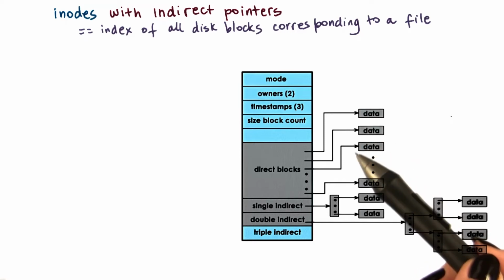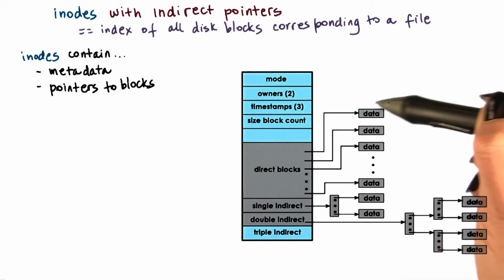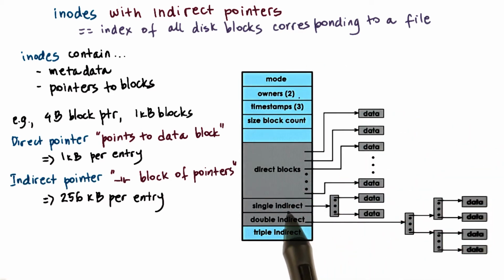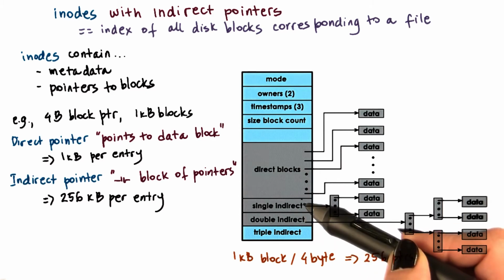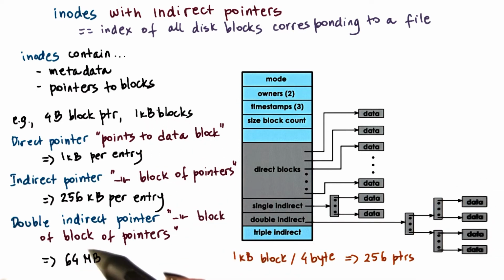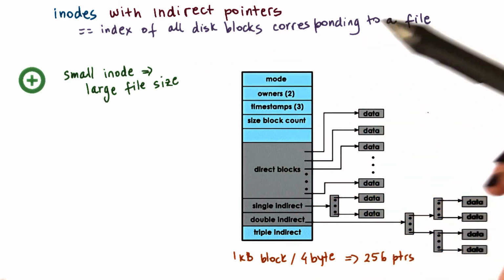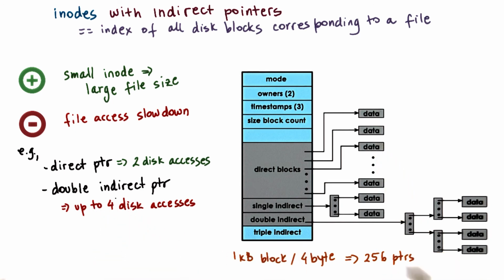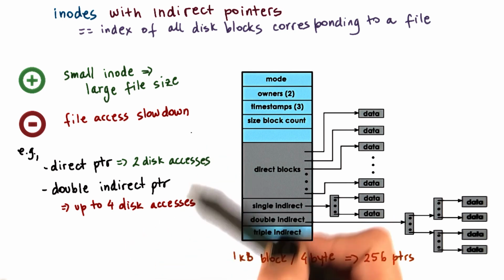inodes with Indirect Pointers